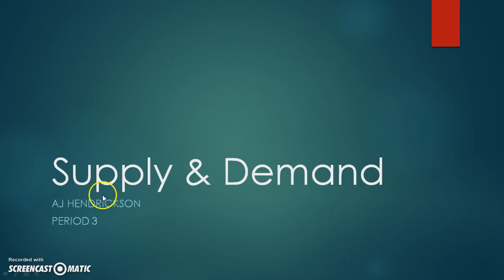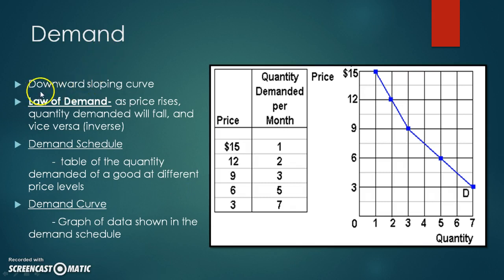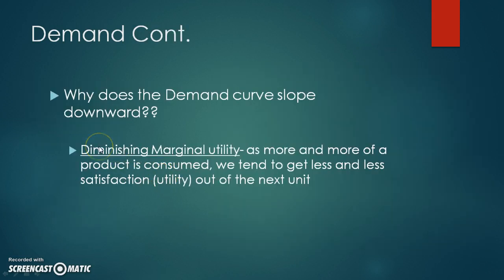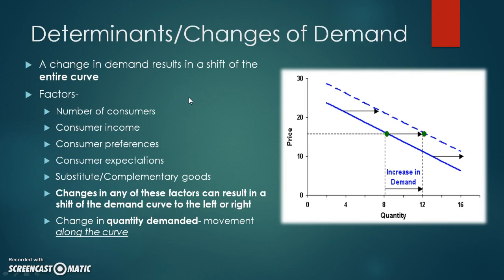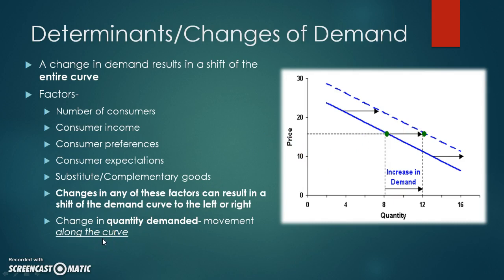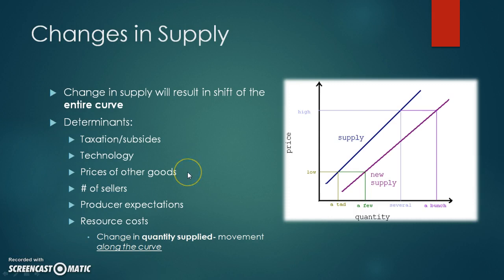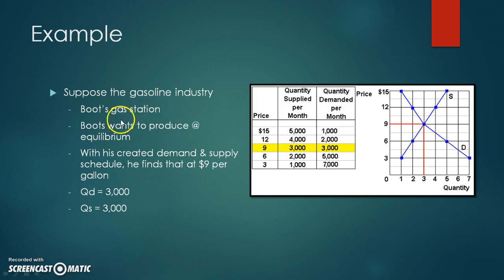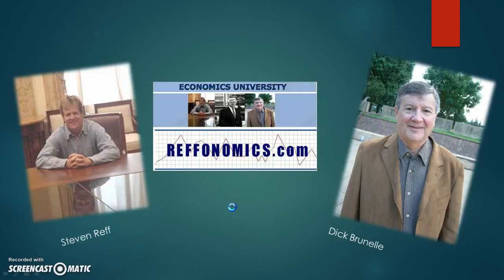Flipped Classroom Supply and Demand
For more info on this topic check out my homeboys at reffanomics.com